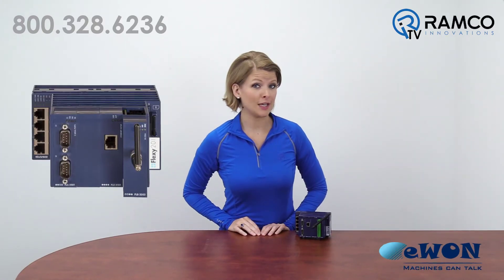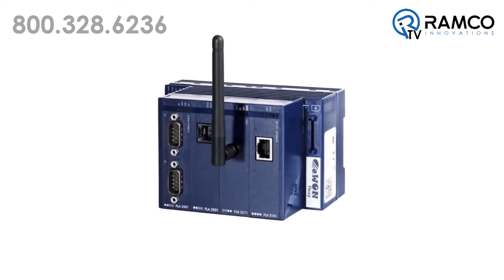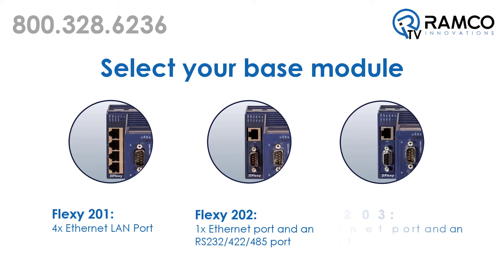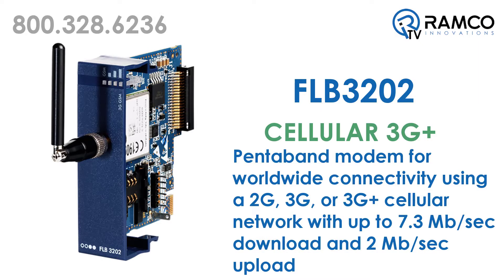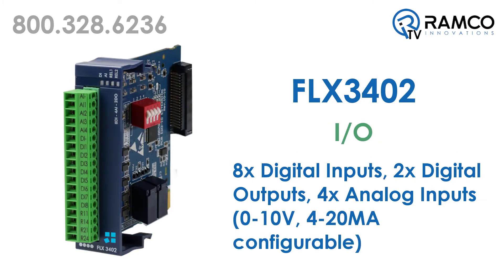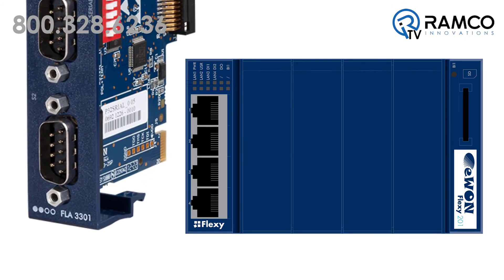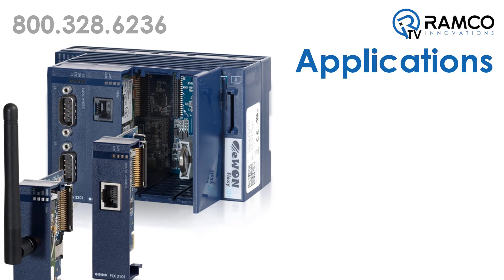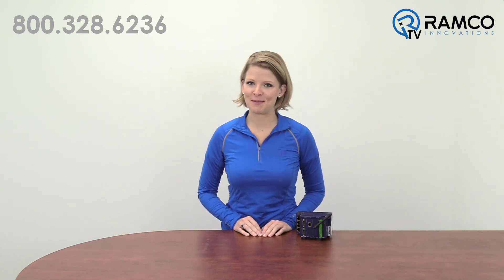eWON Flexy Part 2: Building Your Flexy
In this video, Lindsey Shepard covers the modularity of the eWON Flexy and the options you have when building your Flexy.

The eWON Flexy is fully modular giving you the ability to meet today’s connectivity requirements and the flexibility to adapt to technologies available in future deployments. With a selection of 3 base models and 7 extension cards from which you can choose, your possibilities are nearly unlimited.

To build your flexy, start with choosing 1 of three base models. The Flexy 201 is equipped with a 4 port Ethernet switch. The Flexy 202 comes with an ethernet port and an RS232, 422, 485 serial port. The Flexy 203 model is equipped with an Ethernet port, and an MPI Profibus port.

Next choose from 7 extension cards to create your secure Wide Area Network connection, in other words, your connection to the outside world.

The FLA3301 card offers dual serial ports which allow you to connect any RS232, 422, or 485 serial devices. The FLX3101 card offers an Ethernet WAN port that allows you to connect your industrial assets to the internet. The FLB3202 card offers a Pentaband modem for worldwide connectivity using a 2g, 3g, or 3g+ cellular network. The FLB3271 card offers a WIFI client for WAN connection. The FLA3501 card has an industrial PSTN dial-up modem for landline connections. The FLX3402 is an I/O card with 8 Digital Inputs, 4 Analog inputs configurable in voltage or current, and 2 digital outputs for a wide variety of applications. And lastly, the FLB3601 card offers 3 USB 2.0 ports.

The bottom left of each extension card has a series of filled or outlined circles. These indicate the location in which you can insert the card into the base. For example, the FLA3301 card has 2 filled dots on the left and 2 outlined dots on the right. This means that this card can go in the 2 left-hand slots on the Flexy, but not the 2 on the right. Model FLX3101 has 4 filled dots which mean that it can be placed in any of the 4 slots on the Flexy base.

eWON offers a low-cost version of the flexy data gateway. The 100 series base models include all classical eWON features except routing capabilities between WAN, LAN and serial sides. The main applications for the flexy 100 series are data monitoring and data collection.

Open up a world of data collection and management possibilities with the Flexy industrial router and data gateway from eWON.